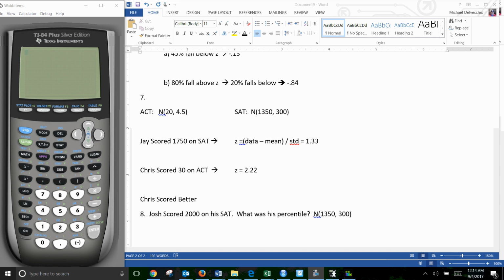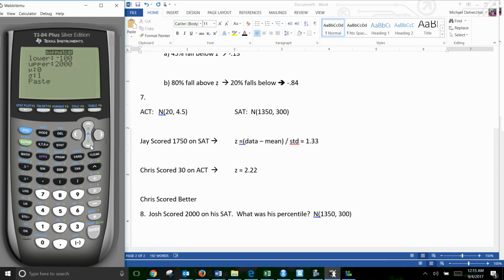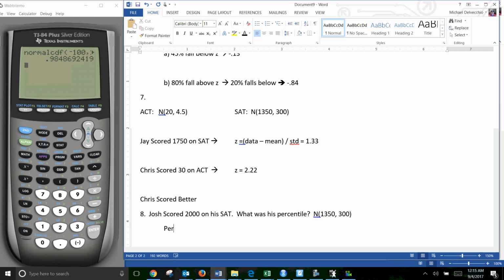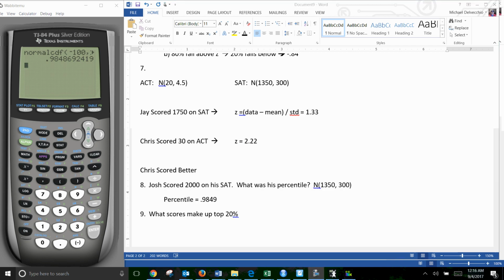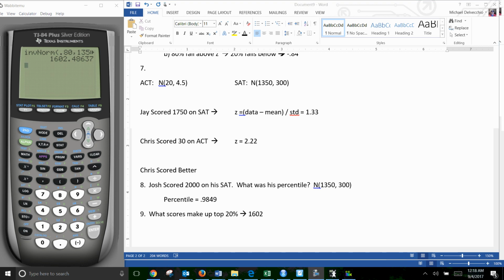like 1.138, 1.140